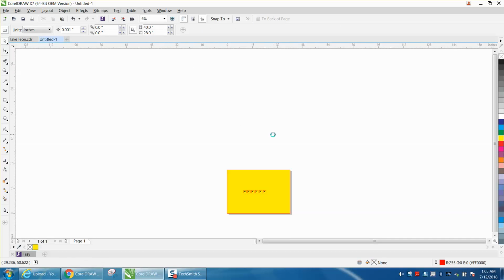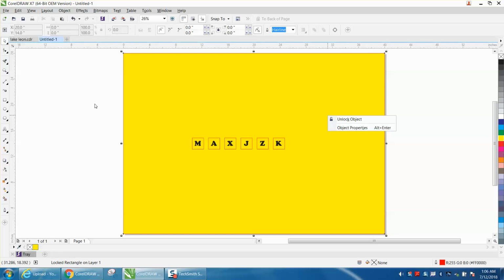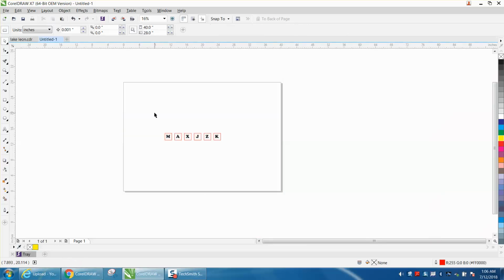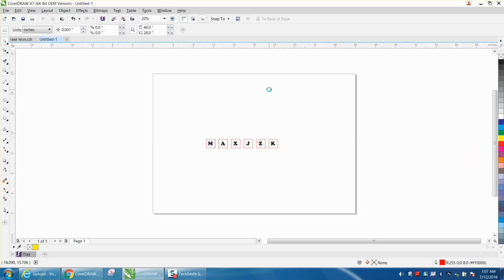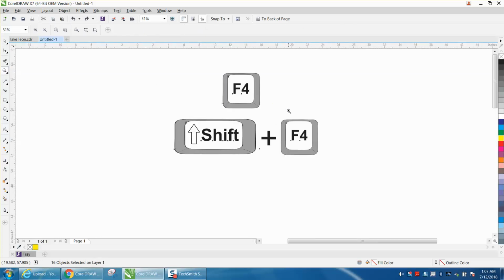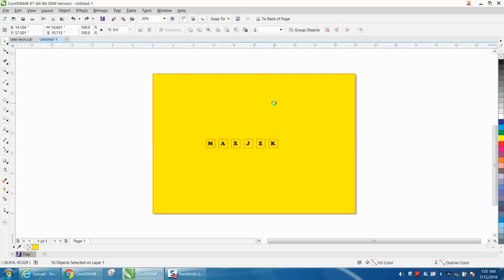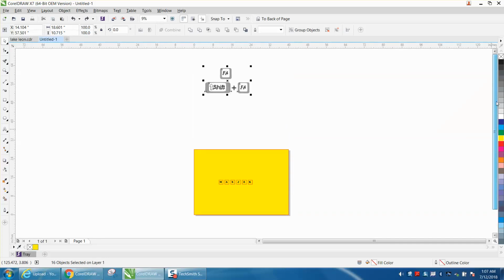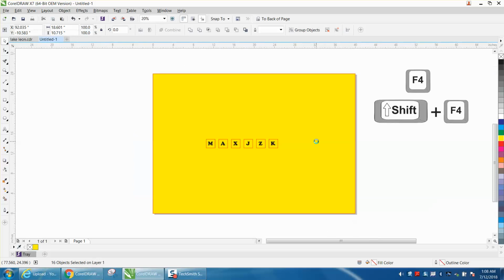Corel Draw Tips & Tricks F4 & Shift F4